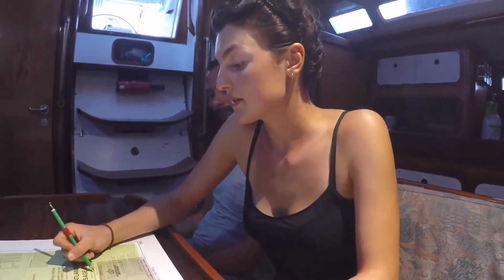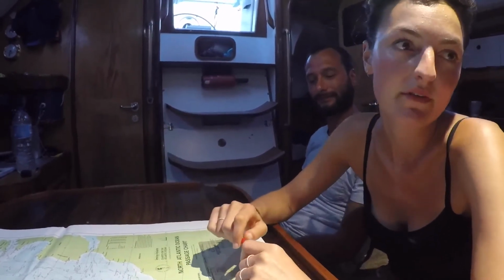⛵ Last details before crossing the Atlantic 🌎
Sailing vessel Souls around the world Difference between loxodromic and orthodromic road how to use a paper chart.
Ep: 20 ⛵🌎🐬

Souls is sailing around the world and make sailing and diving adventure, one video per week.

Get our last position in our Facebook and a lots of more small videos and photos of the place we visite: